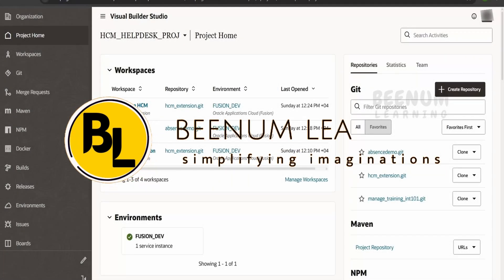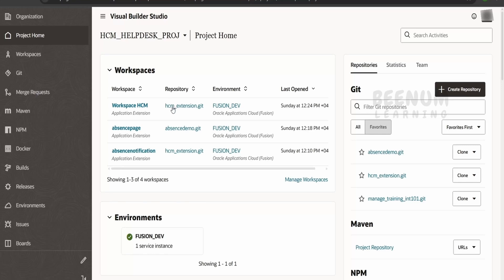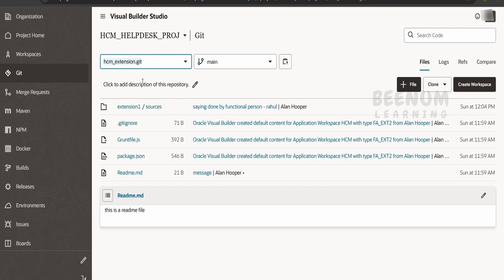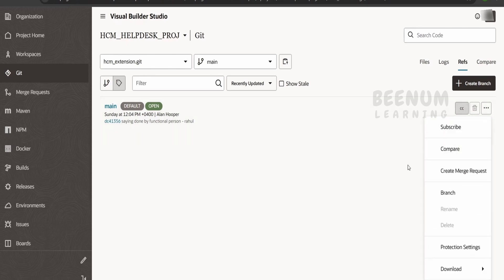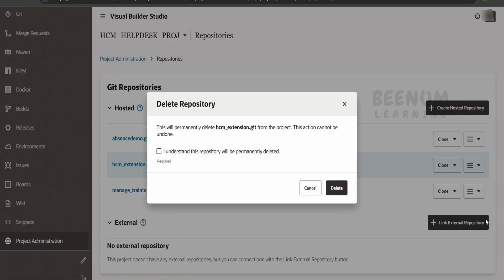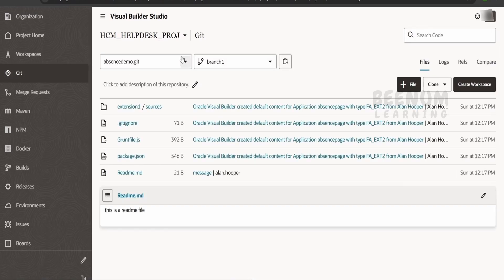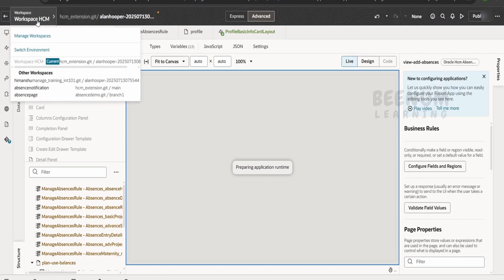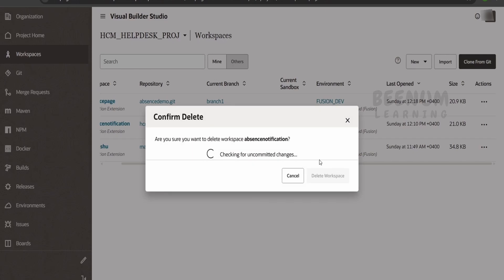How to Delete a Git Repository in Oracle Visual Builder Studio (VBS) | Step-by-Step | AppUI Redwood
With this video we will learn how to delete a Git repository in Oracle Visual Builder Studio (VBS). This is useful when you no longer need a repository or want to clean up unused projects in your workspace. How to delete the redwood app git repository, How to delete the VBCS app git repository, How to delete the appui git repository,

🔑 What you’ll learn:
1. Navigating to Git repositories in Visual Builder Studio
2. Step-by-step process to delete a repository
3. Important considerations before deleting a repo
4. Best practices for managing repositories in VBS

📌 This tutorial is perfect for Oracle Visual Builder Studio users, developers, and DevOps engineers who work with Git repositories in Oracle Cloud.

00:01  Introduction and overview of class

03:28  Please donate and support us

Click above link to learn Oracle Process Automation

Click above link to learn Tips and Tricks for Oracle Visual Builder (VBCS)

Click above link to learn basics of Oracle Fusion AppUI and extending Redwood page